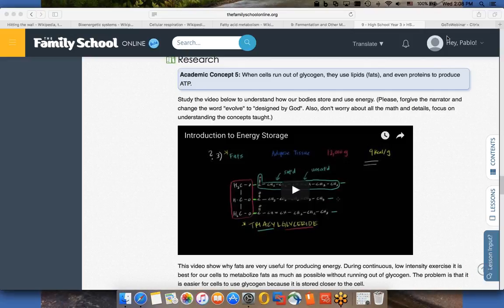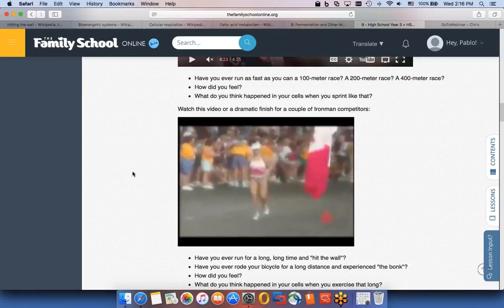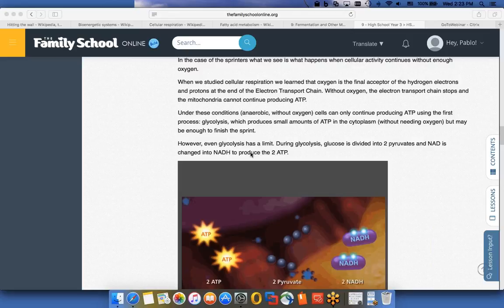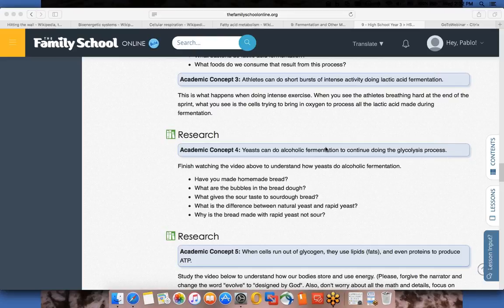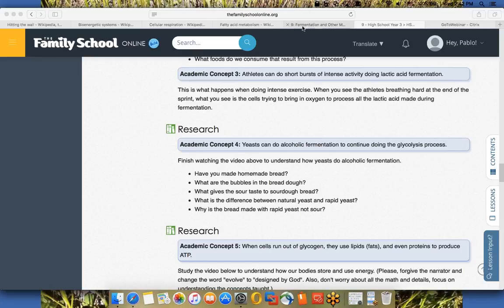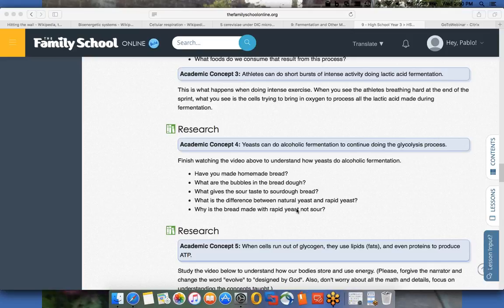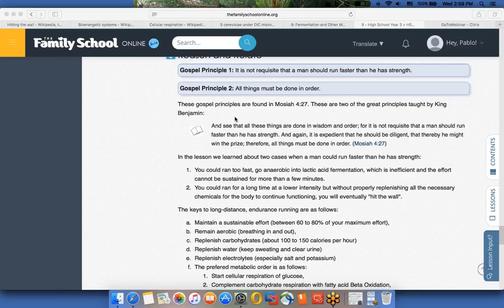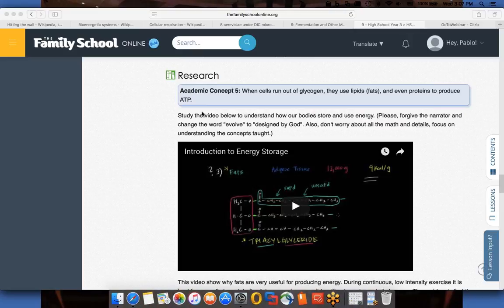Y3 S 09 HS Fermentation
In this lesson we reviewed the process of cellular respiration and learned about the processes of lactic acid fermentation and alcoholic fermentation.